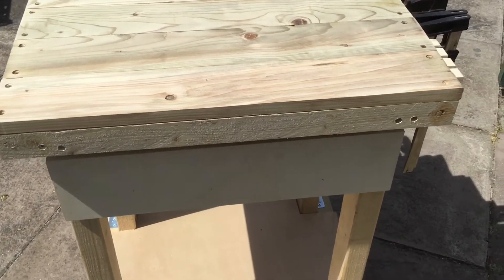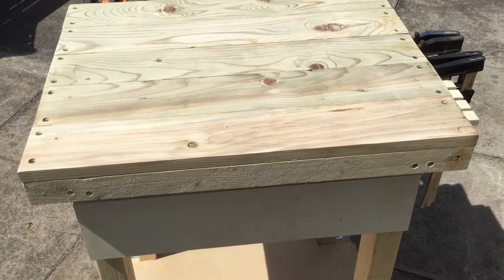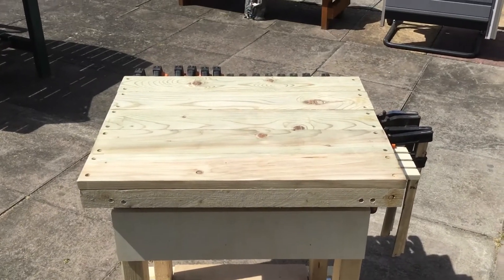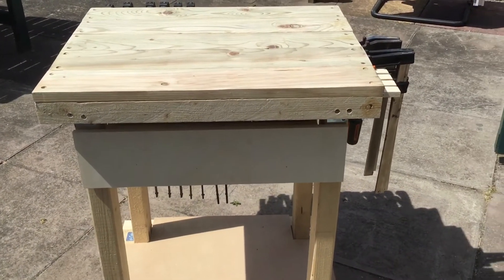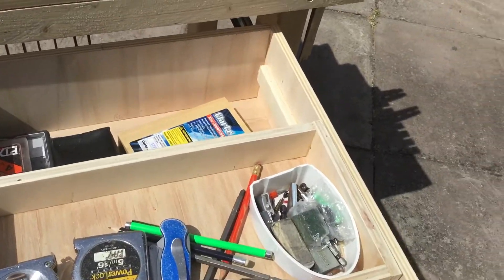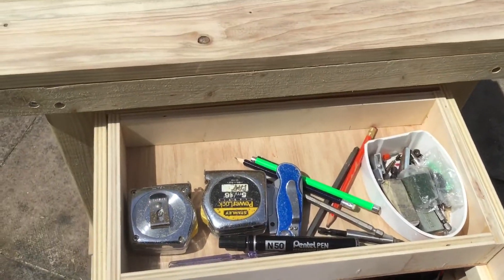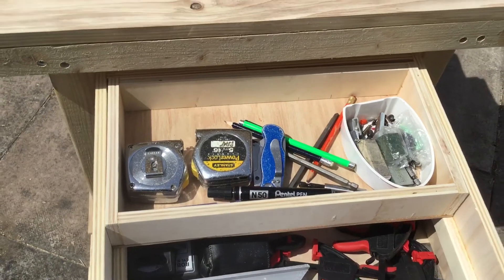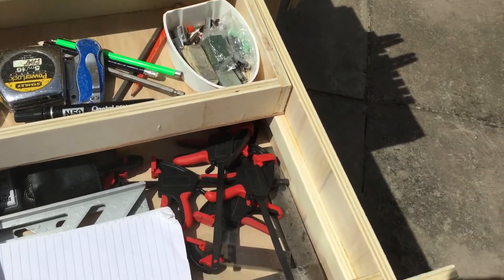The final morph of the mobile work table #103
Or is it ideas for extension work top and another shelf or draw.